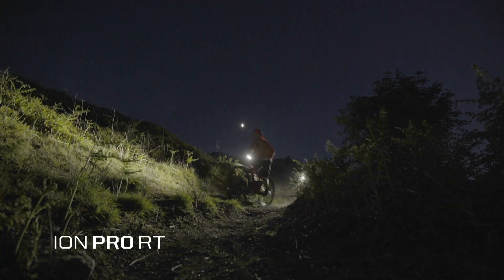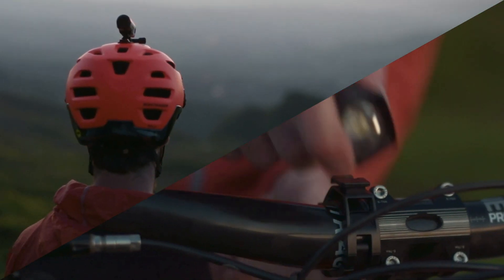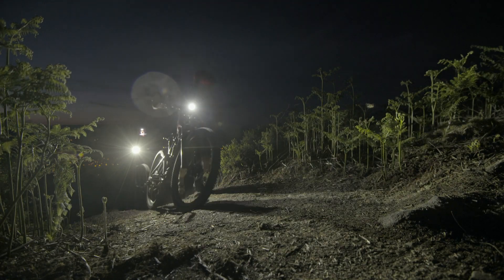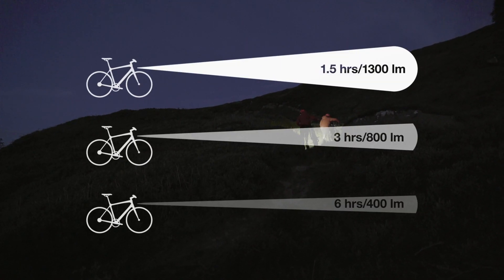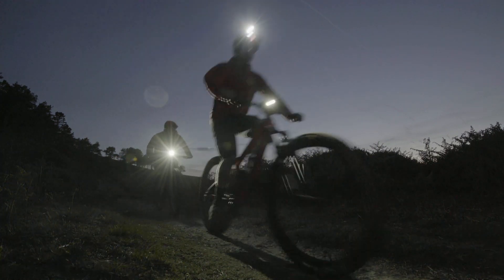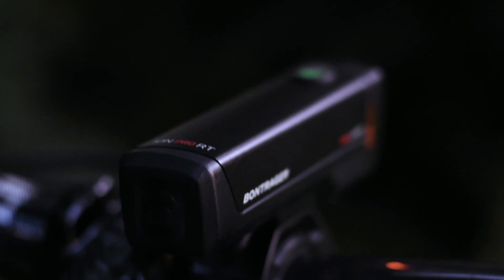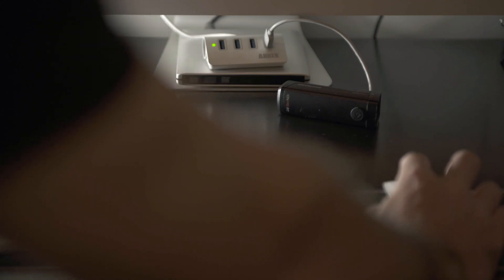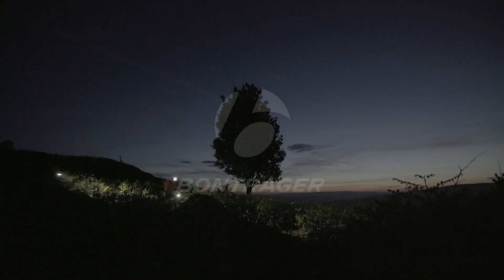Bontrager Ion Pro RT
Let go of the hassle and fuss; light up the trail instead.  Bontrager's Ion Pro RT makes night rides even easier and more fun.